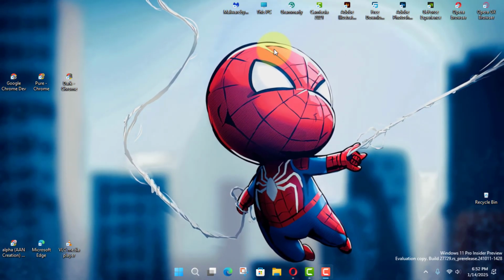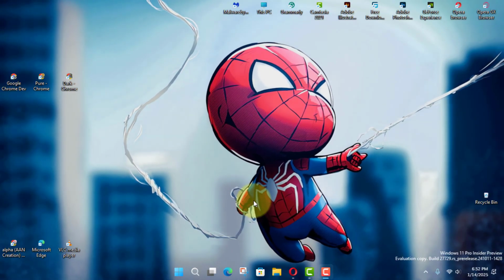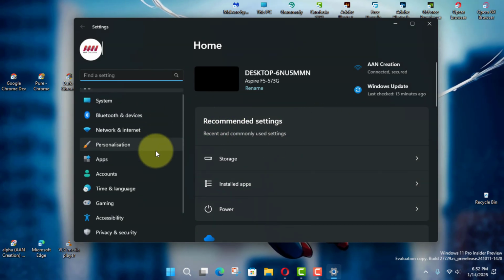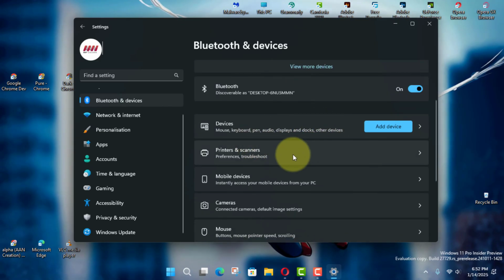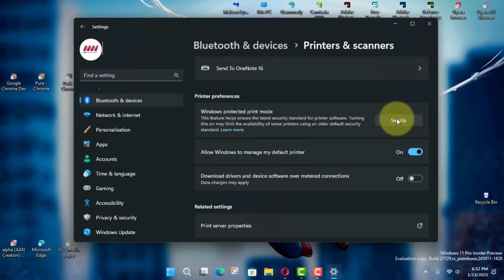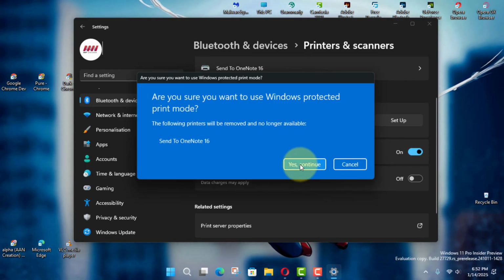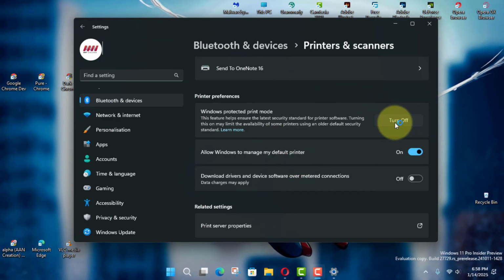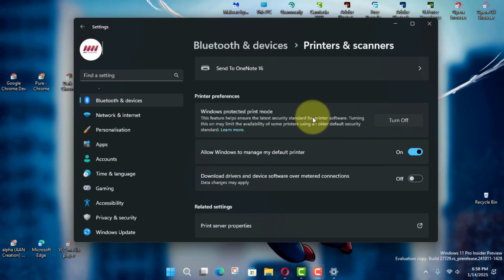How to Enable Windows Protected Print Mode for Enhanced Security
Hi everyone! In this guide, I’ll teach you how to enable Windows Protected Print Mode, a feature designed to simplify and secure your printing experience. This mode eliminates the need for third-party printer drivers, enhances security, and provides a consistent user experience. Microsoft has replaced the legacy print architecture with a modern platform, making printing safer and more reliable.

However, not all printers are compatible with this feature. Your printer needs to be "Mopria certified" to work with Windows Protected Print Mode. Additionally, some software-based printers like print-to-PDF solutions and OneNote are not supported. If you’re unsure about your device’s compatibility, check its documentation or reach out to the manufacturer.

If your printer is compatible, enabling Windows Protected Print Mode is highly recommended for a secure and seamless printing experience. Follow these steps to get started:

First, open the Windows Settings app by pressing Windows+i on your keyboard.

Next, navigate to Bluetooth & Devices ▶️ Printers & Scanners.

Then, scroll down to the Printer Preferences section and click Set Up next to the "Windows Protected Print Mode" option.

Afterward, a prompt will appear asking you to confirm your action. If your printer or connected devices aren’t compatible, you’ll receive a warning. Click either Yes, Continue to enable the feature or Cancel if you wish to exit.

Once the feature is enabled, you’ll enjoy a more secure printing environment without relying on old-fashioned printer drivers. If needed, you can easily turn off Windows Protected Print Mode by returning to the same settings page and clicking Turn Off.

With these simple steps, you can modernize your printing setup and improve your device’s security. Try it out and experience hassle-free printing today!